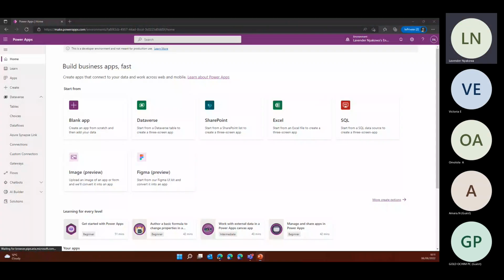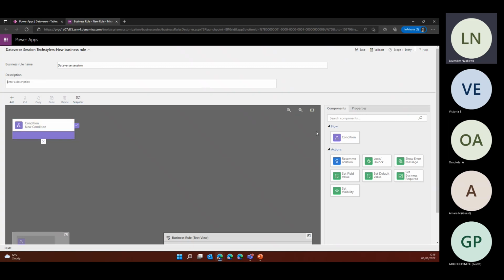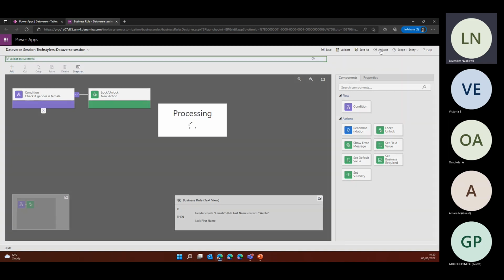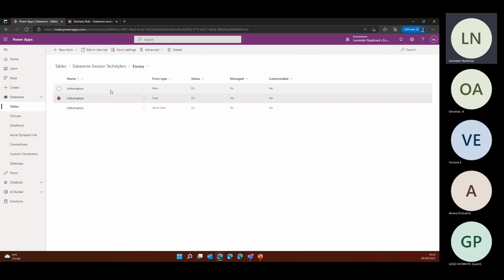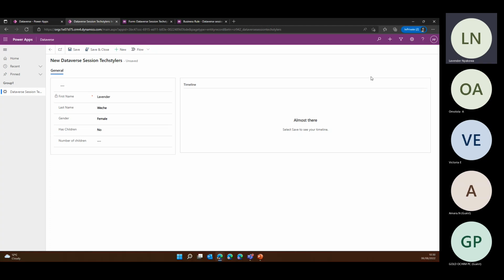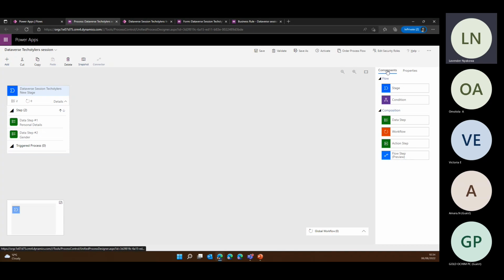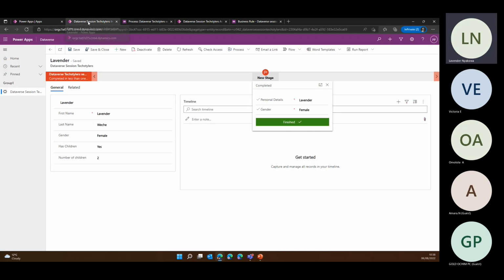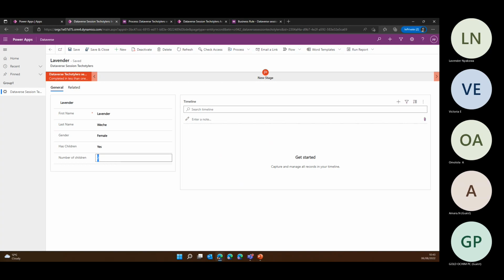PowerApps Cohort 3 - Intermediate Class 3 06082022